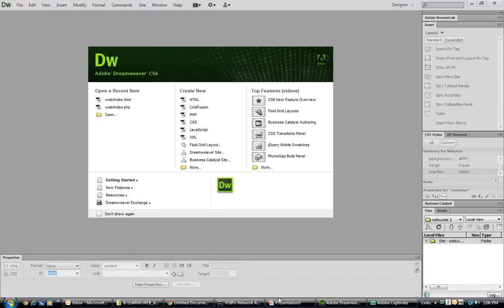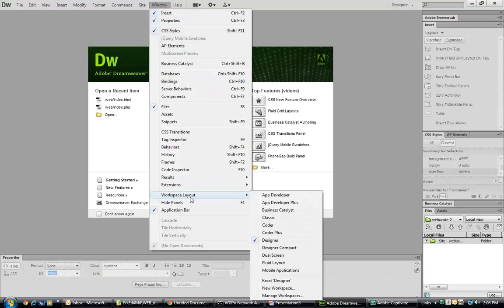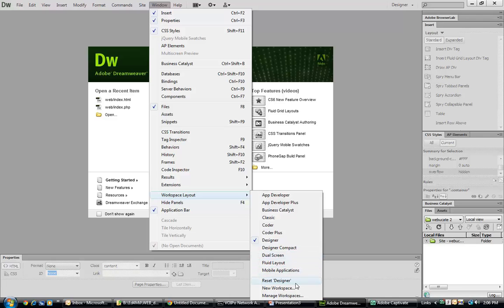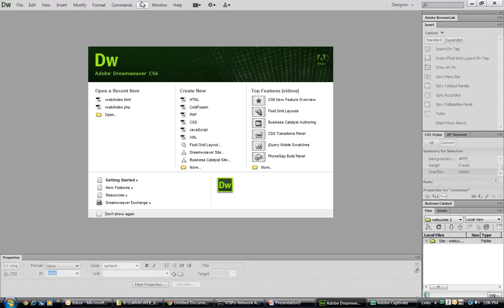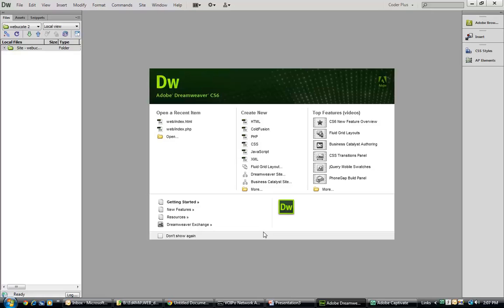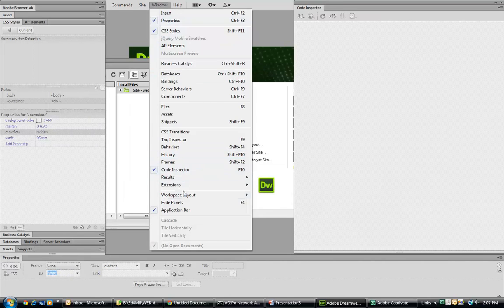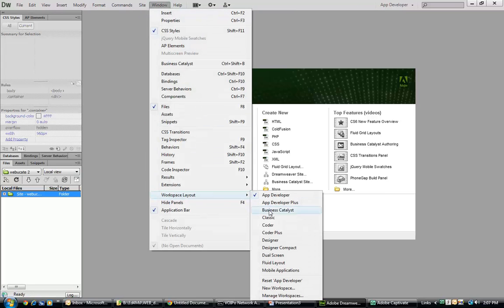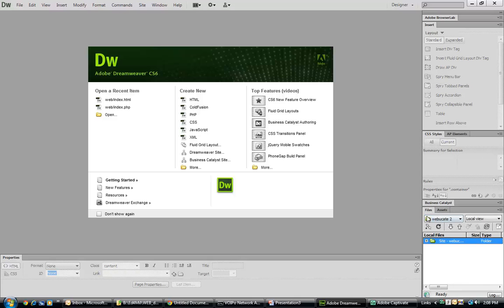Dreamweaver Workspace layout